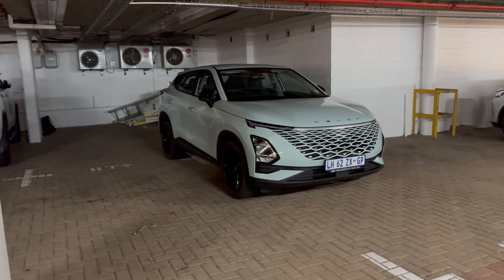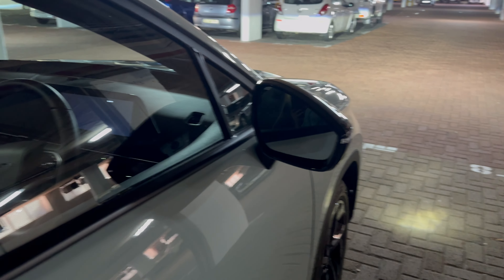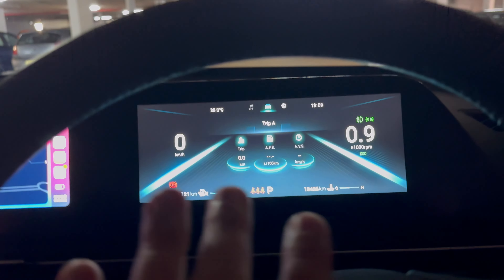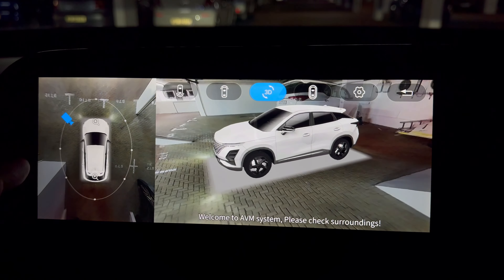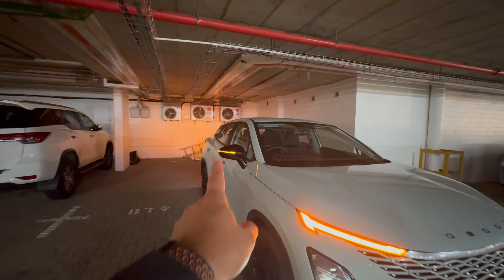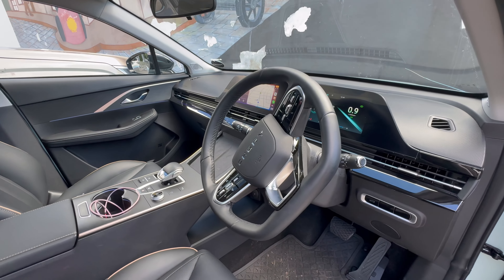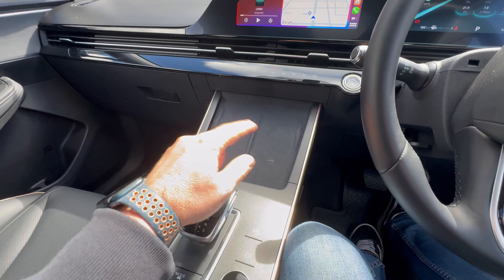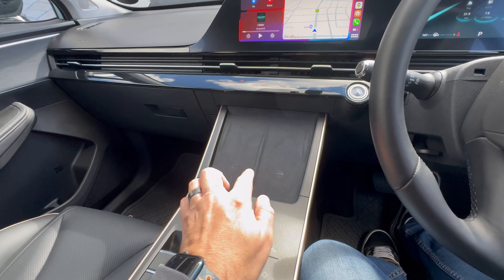Omoda C5 Review